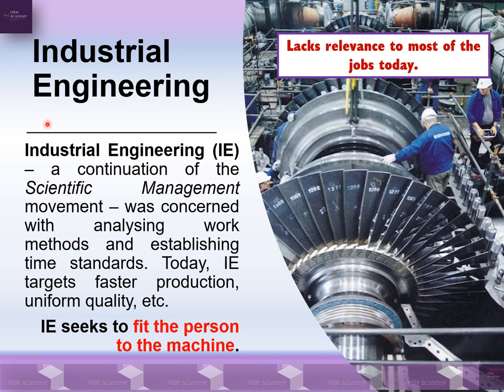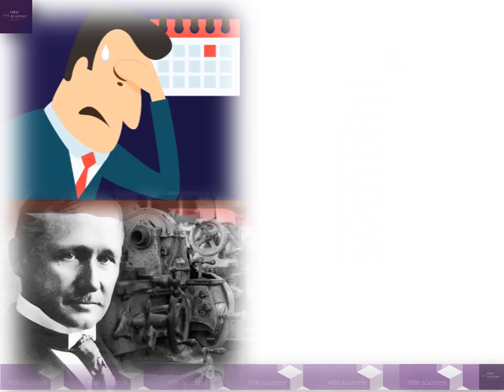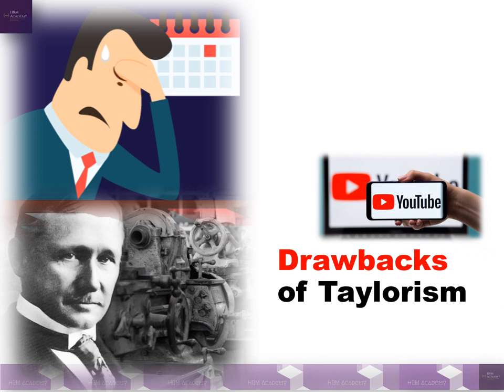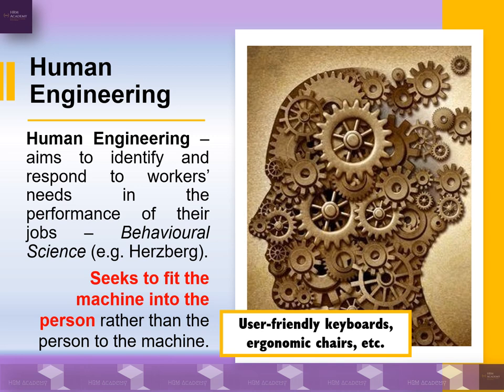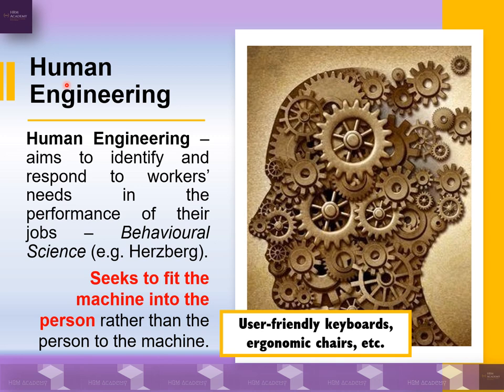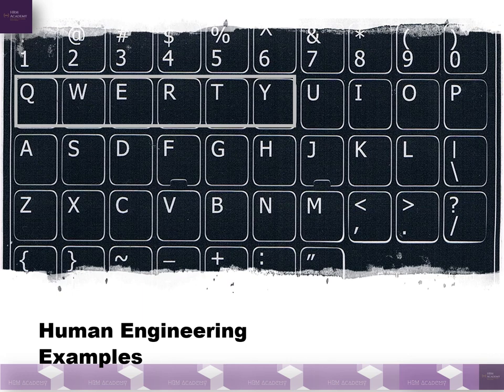HRM Concepts - Job Design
In this video, we review the concept of “Job Design”. Job Design is a core function of Human Resource Management. "Essentials of HRM" is a course (usually) offered to undergraduate and graduate students at International Business Schools and Faculties of Business Administration worldwide.